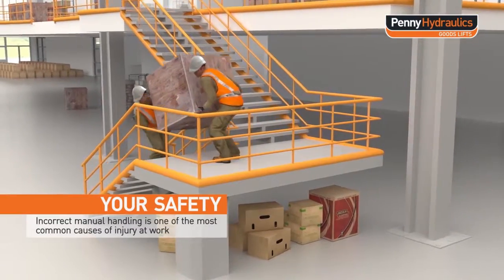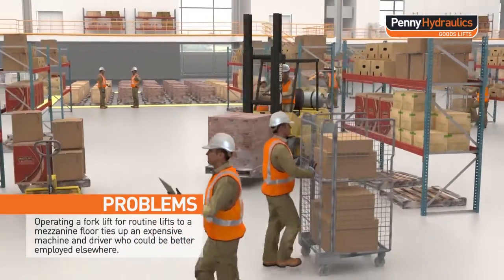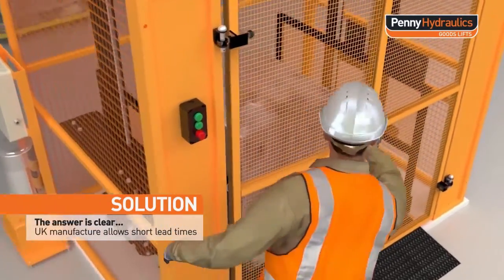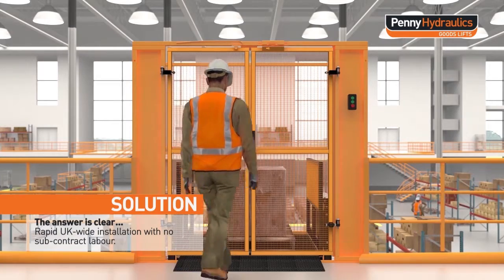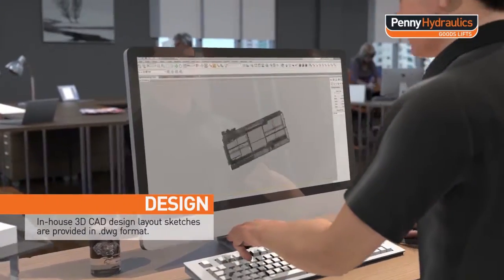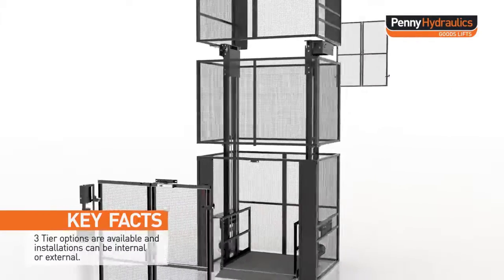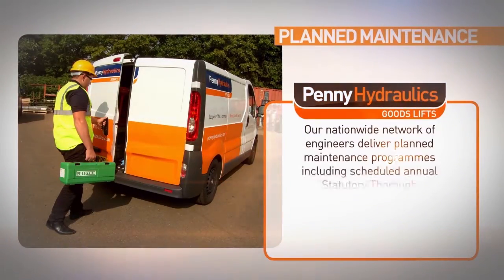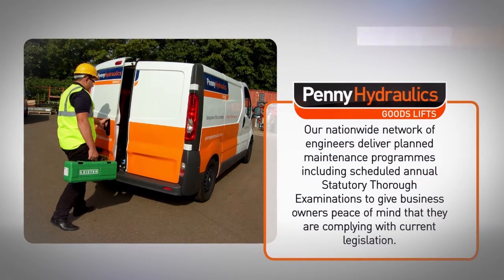Handling Network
Penny Hydraulics